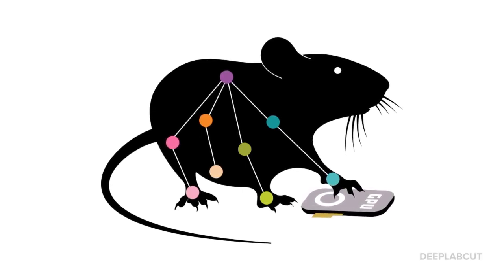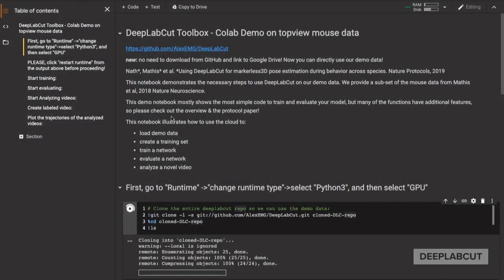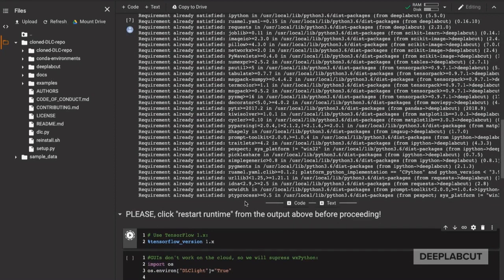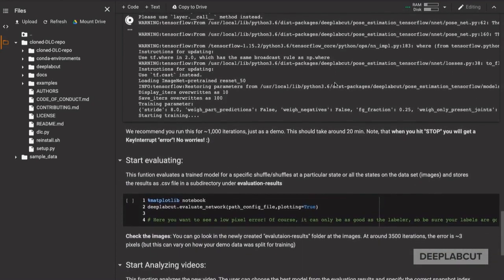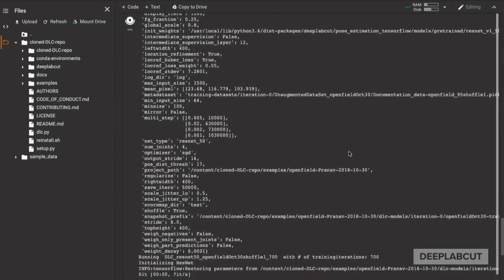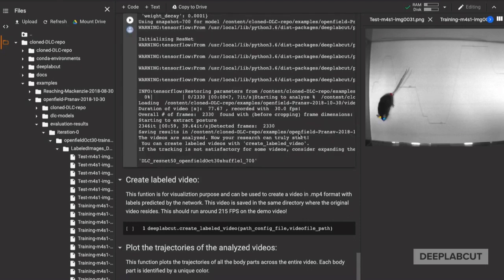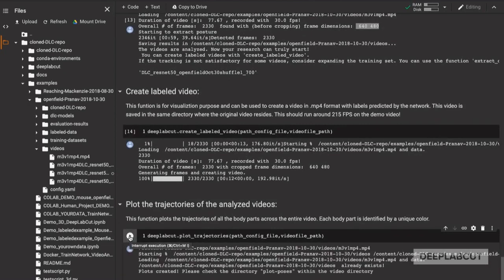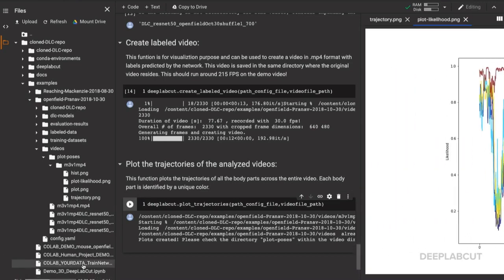Tutorial for DeepLabCut Google COLAB DEMO!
this is an updated video for how to use google colab GPUs to run training and inference on our pre-labeled data (mouse open field). Turn on the volume! I've finally started narrating ;)